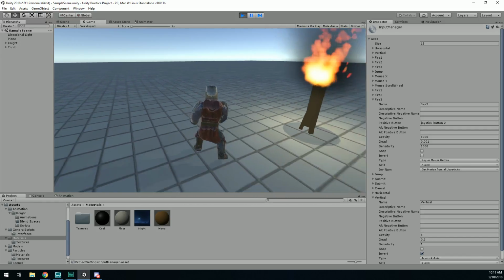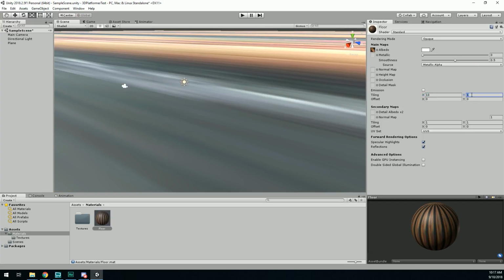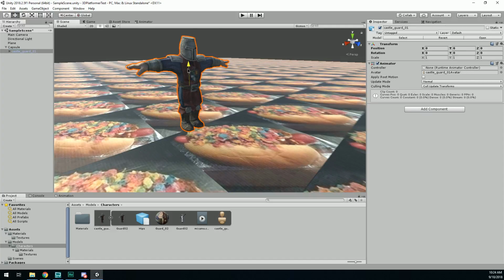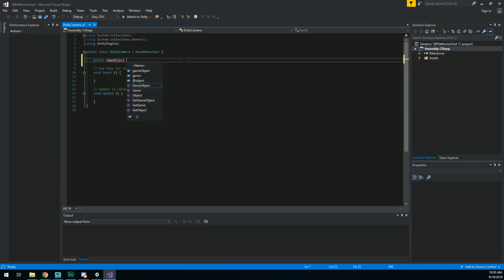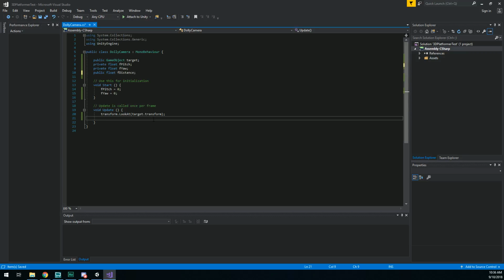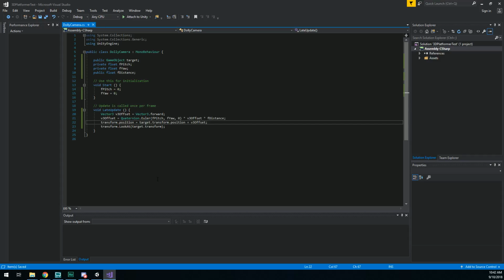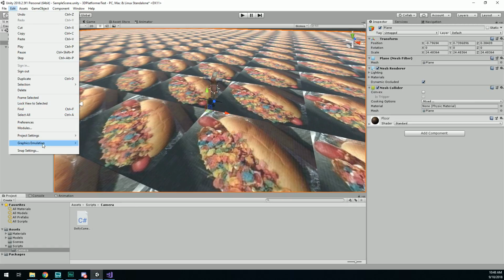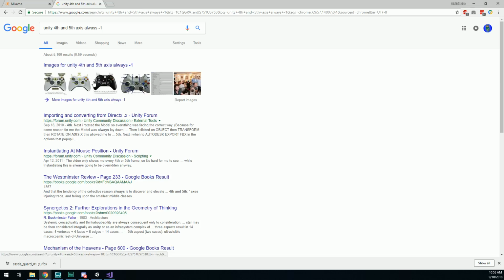Programming a third person platformer in Unity!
Chat is open. Behave yourself!